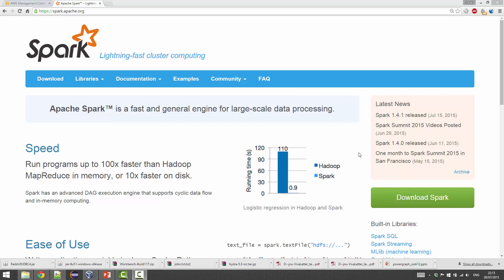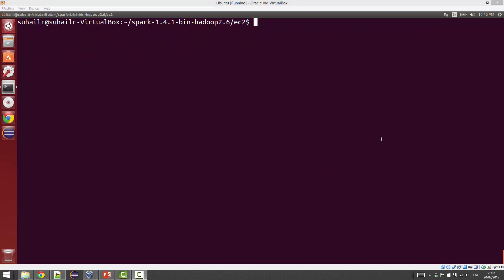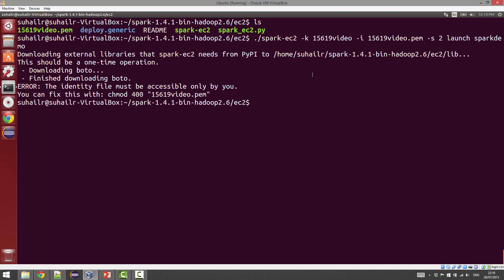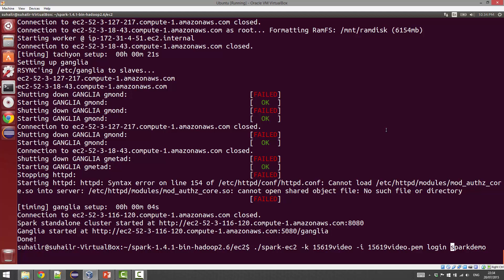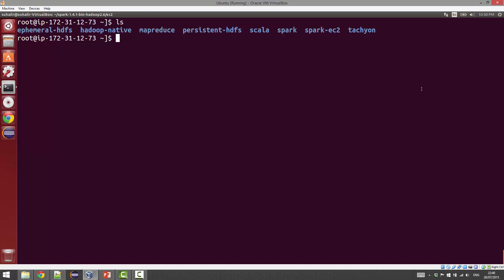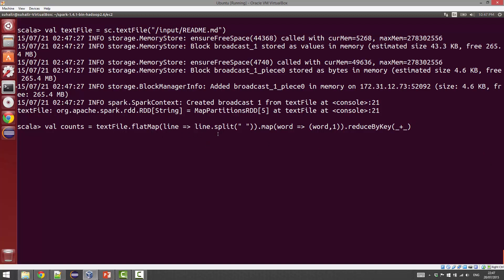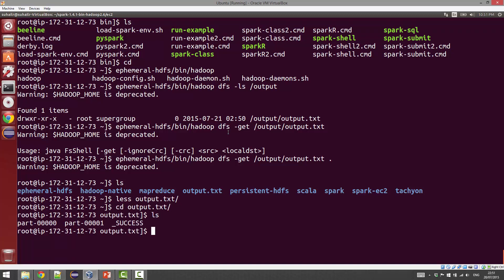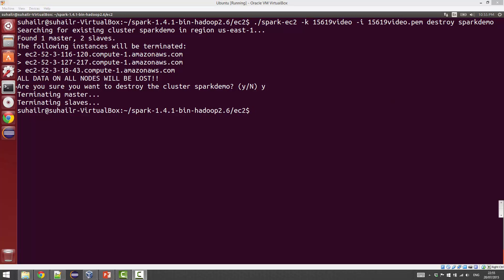Apache Spark Demo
In this video we will cover a quick demo of Apache Spark. This video is for the 15319/15619 Cloud Computing Course at CMU.